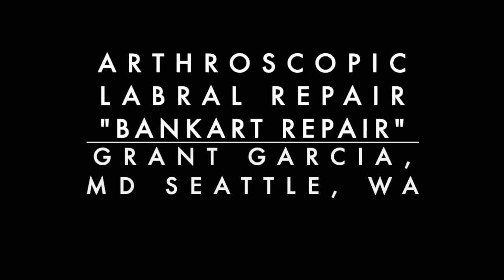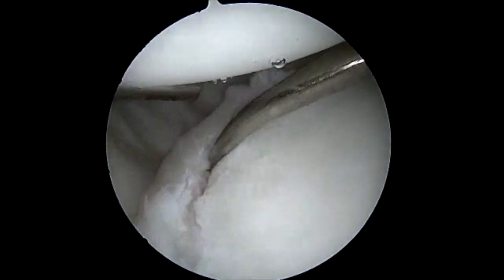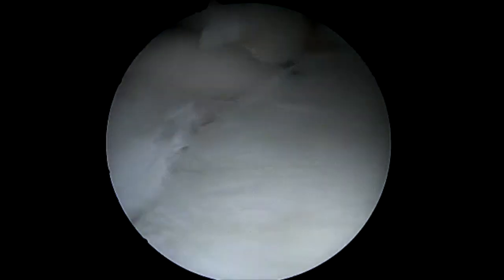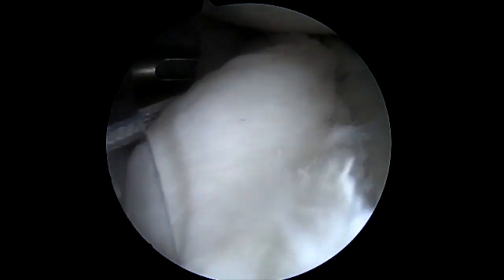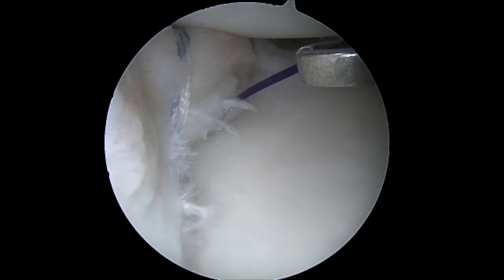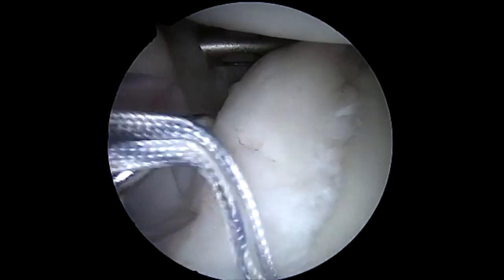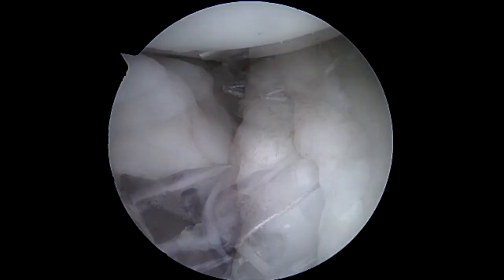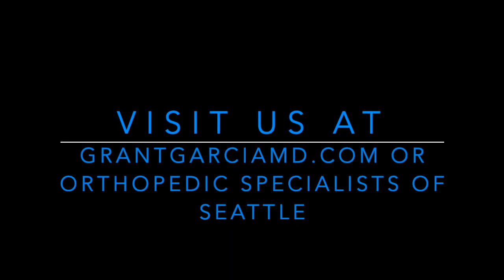Dr. Garcia demonstrates his arthroscopic surgical technique for anterior labrum “Bankart” repair.